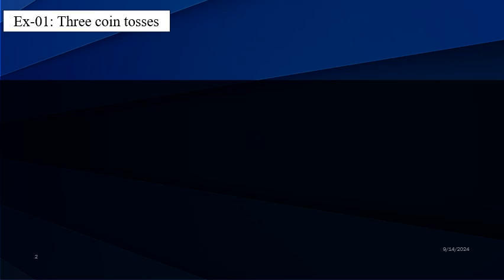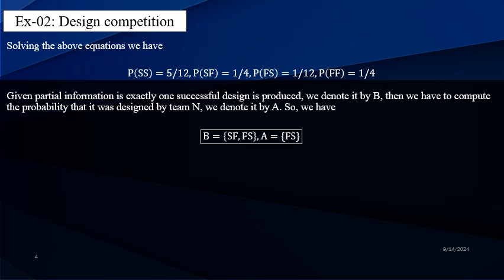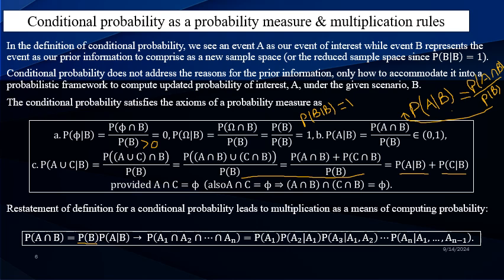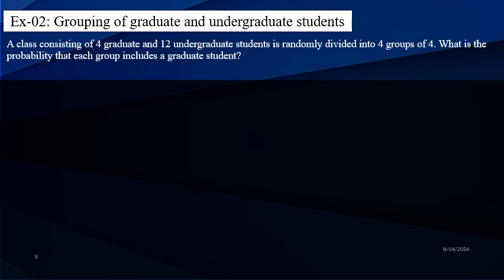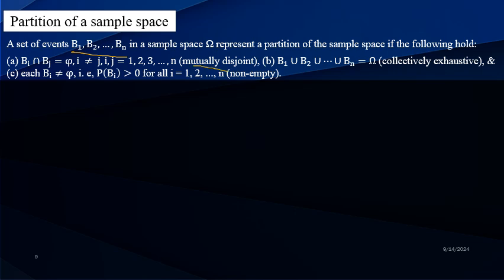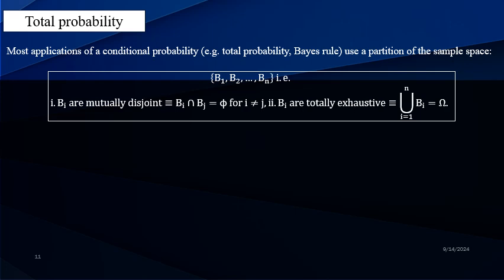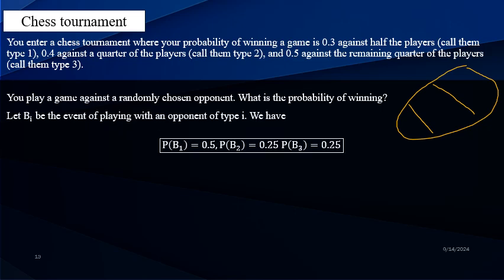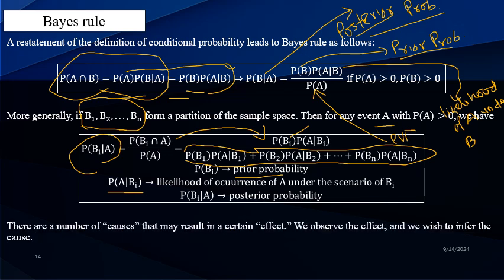L07 Conditional probability and its applications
In this lecture, we discuss conditional probability and its application via restating the definition and using partition of the sample space best on given or prior or expertise information. The first applications is the multiplication rule, the second is total probability law and the third one is the Bayes rule. Examples are discussed as per restatement of the definition of conditional probability.